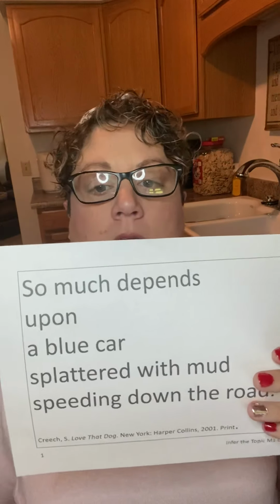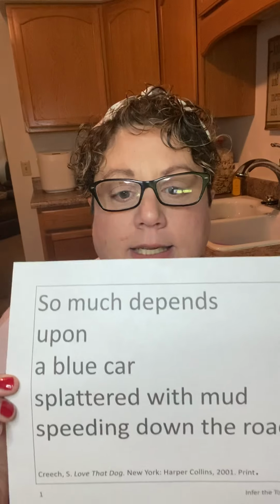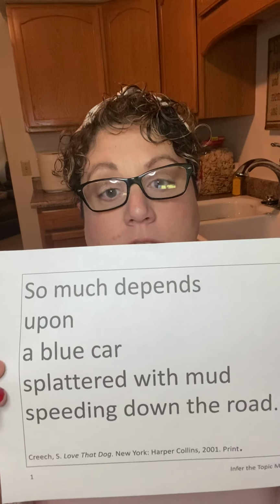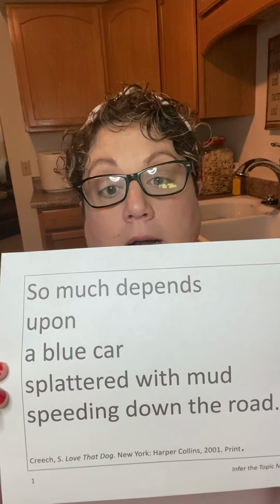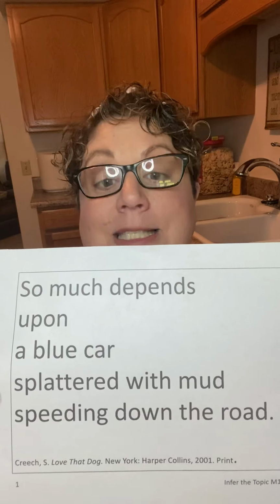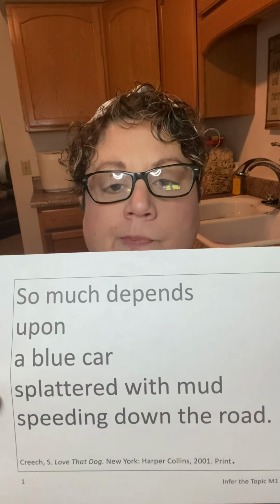Directions for I notice/I wonder